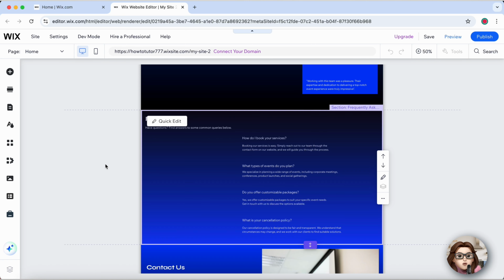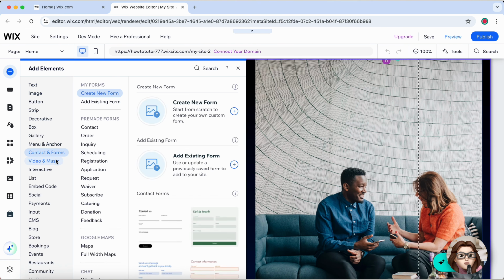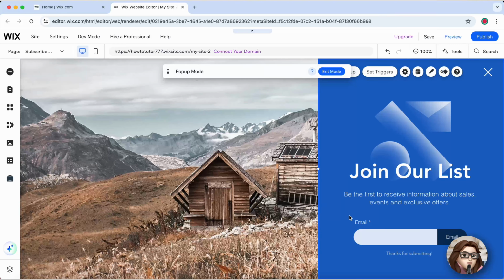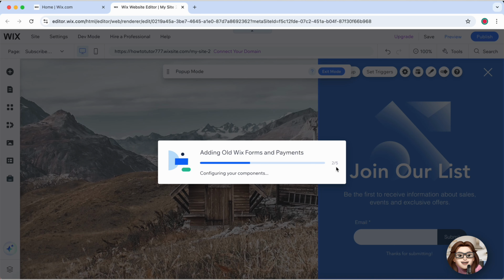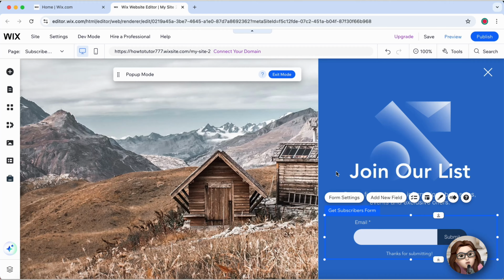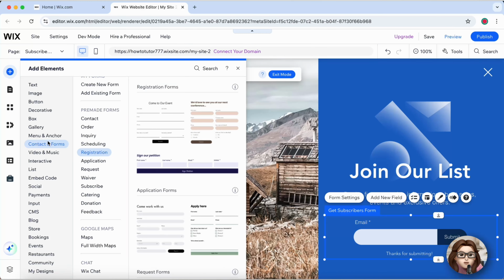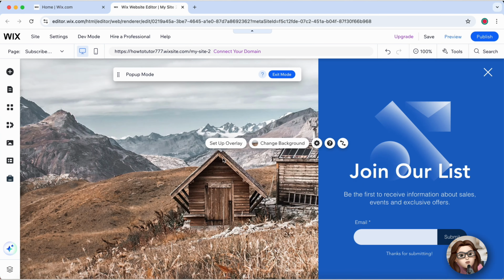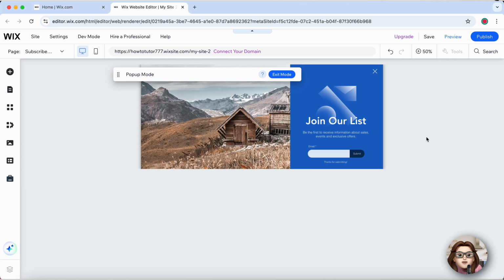How to Add Email Subscription Pop up in Wix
In this video, you’ll learn how to add an email subscription pop-up in Wix to grow your email list and capture leads automatically. Email pop-ups are one of the most effective ways to convert website visitors into subscribers, whether you’re running a blog, business site, portfolio, or online store.

Wix provides built-in tools that allow you to create subscription pop-ups without using any third-party software or coding. This tutorial walks you through the entire process inside the Wix Editor, making it easy even for beginners.

In this step-by-step guide, you’ll learn:
• How to create an email subscription pop-up in Wix
• How to use Wix Forms for email collection
• How to design and customize the pop-up layout
• How to control when the pop-up appears (on load, scroll, or exit intent)
• How to connect the pop-up to Wix Contacts and email marketing tools

This tutorial is perfect for bloggers, marketers, small business owners, creators, and anyone who wants to grow an email list using Wix. You don’t need technical skills — everything is done visually with drag-and-drop tools.

We also cover best practices for pop-ups, including timing, design tips, mobile optimization, and how to avoid annoying visitors while still maximizing sign-ups.

This video shows you How to Add Email Subscription Pop up in Wix Easily! Watch this Video till the end to learn How to Add Email Subscription Pop up in Wix.

Were you able to figure out How to Add Email Subscription Pop up in Wix? Share this with your friends who want How to Add Email Subscription Pop up in Wix.

Problem Solved in this Video-:

What Do you Think of How to Add Email Subscription Pop up in Wix?